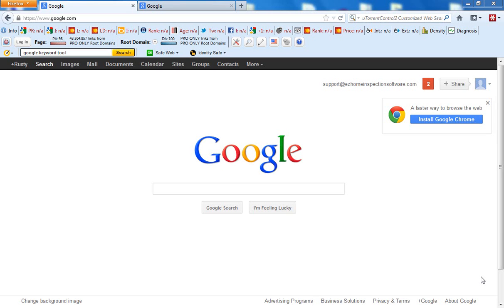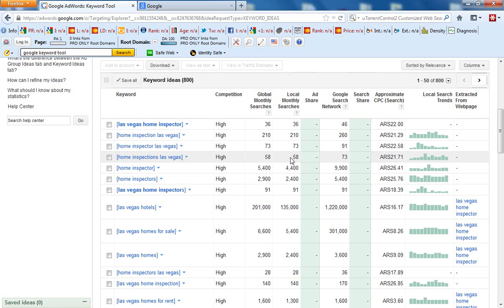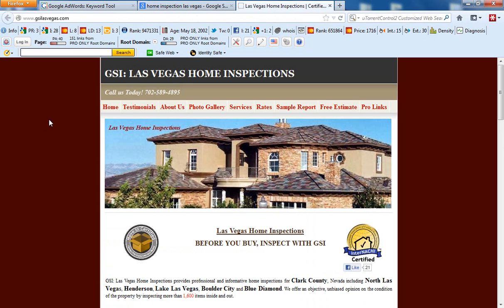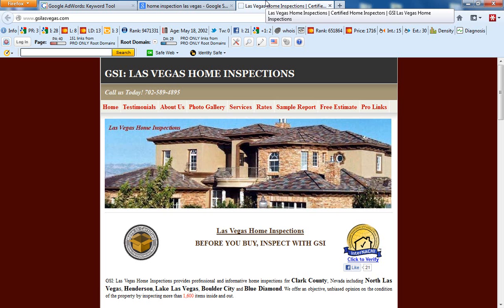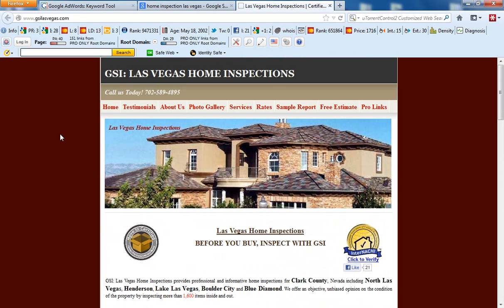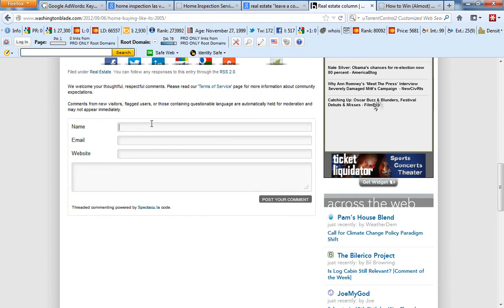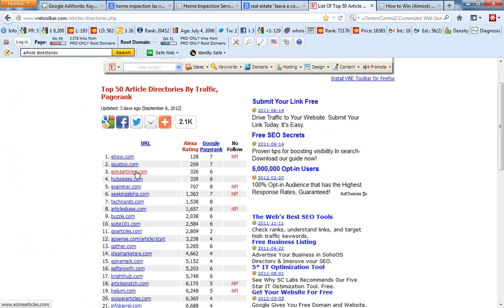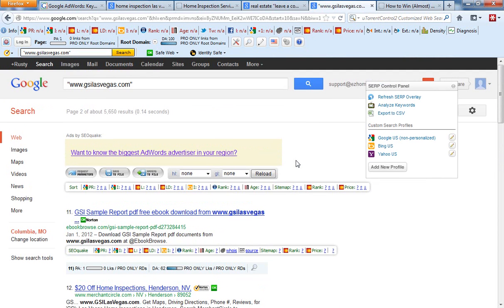SEO for Home Inspectors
This video will give you some tips on how to get your website ranked higher in search engines like Google.

Courtesy of EZ Home Inspection Software